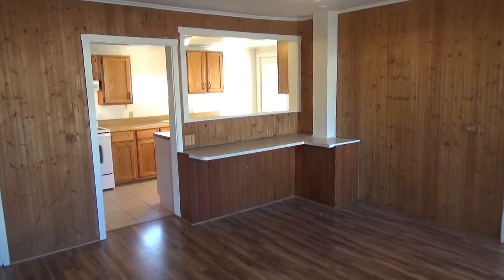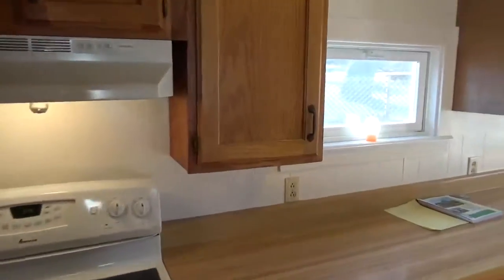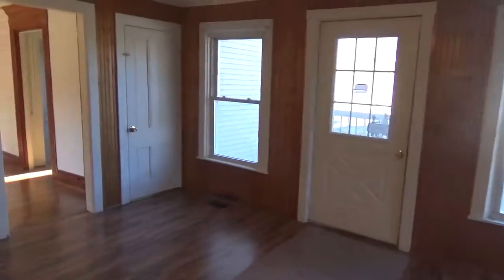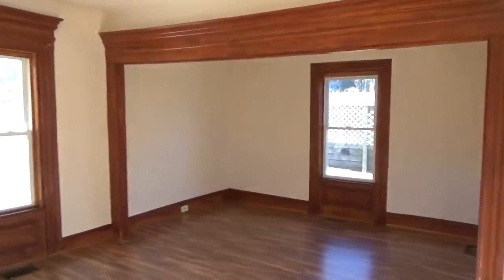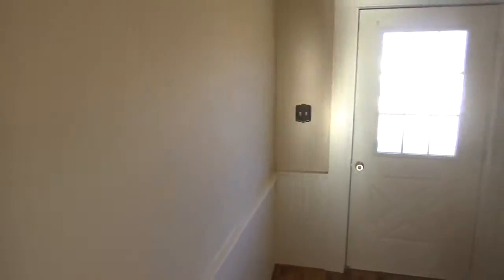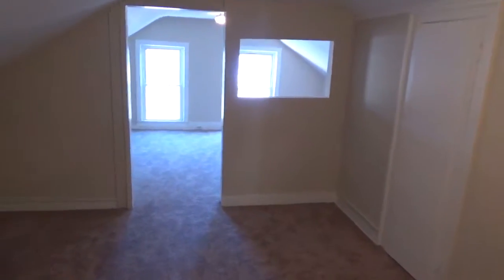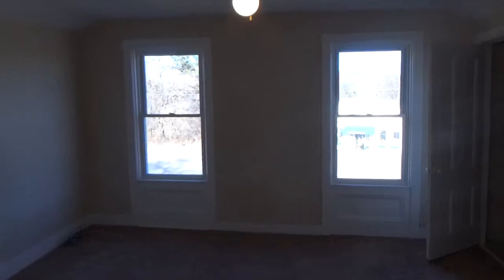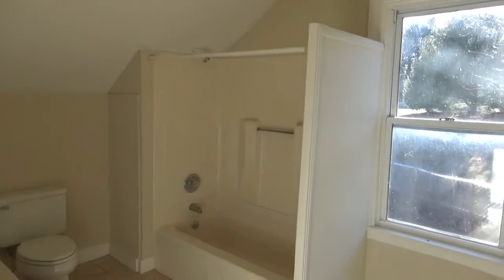86 Route 7 Milton VT Home For Sale. Real Estate for Sale Virtual Tour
86 Route 7 Milton has SOLD. Remodeled 3 bedroom, 2 bath home with a detached two car garage on 1.4 acres of land. This property offers so much space inside and out.

Very spacious living room  with tall ceilings with natural woodwork and plenty of natural lighting. Family room and office also located on the first floor as well as a bathroom.

Dining area and a kitchen that offer copious counter and cabinet space. New carpets, and fresh paint adds a warm feel to the space.

This home located at 86  Route 7  in Milton sits across from Arrowhead Lake and is a short drive to Burlington!

This one is a must see for the price!

For more information about 86 Route 7 in Milton, visit our